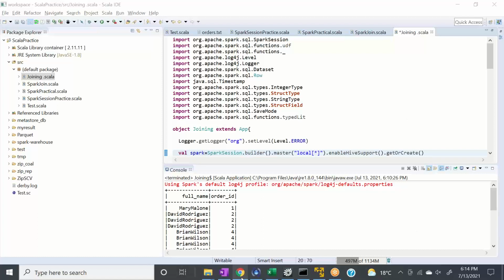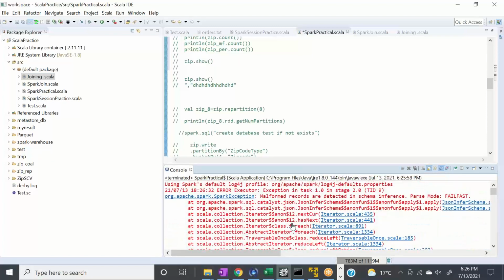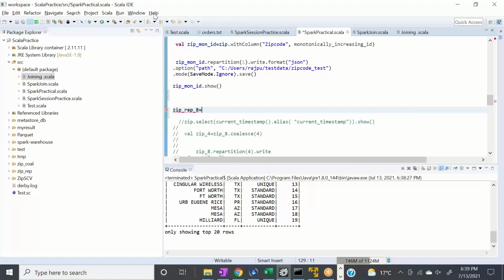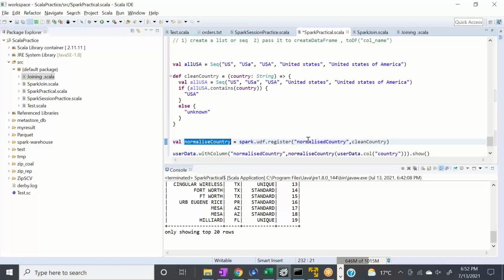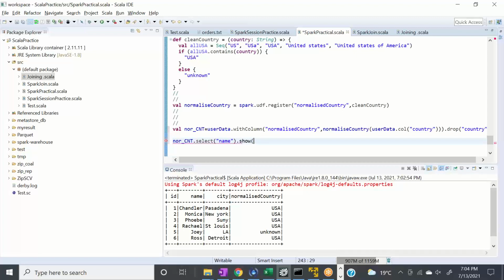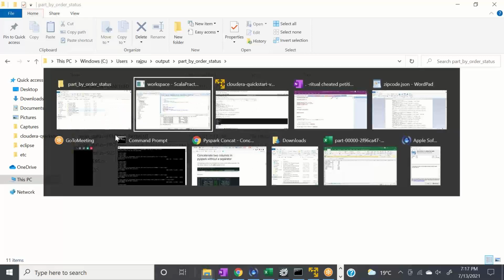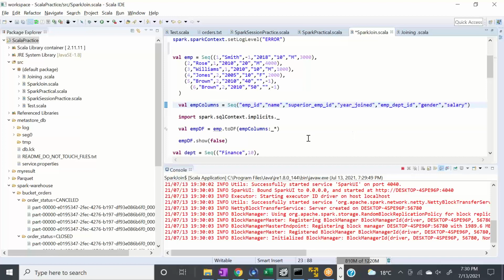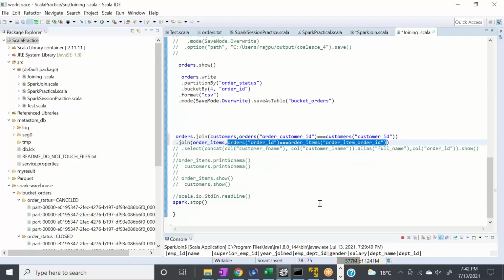(20) - Spark dataframe : Reading-Writing modes , Joining , repartition , coalesce, partitionBy etc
This Video will cover :

reading mode
writing mode
repartition
coalesce
partition by
bucket by
saveAsTable
Spark Metastore
Joining DataFrame